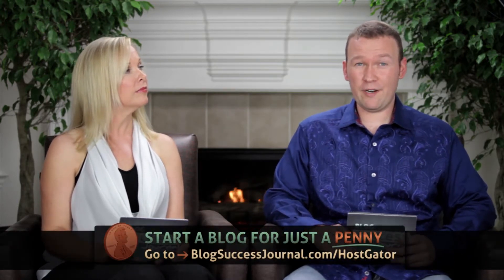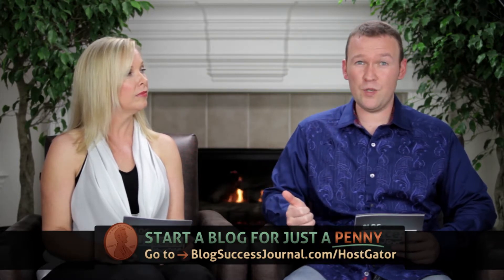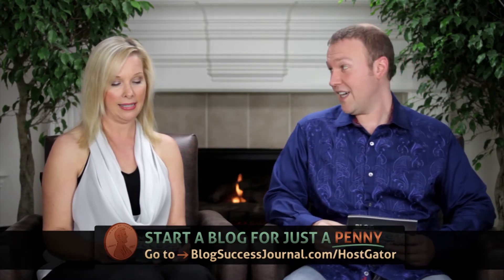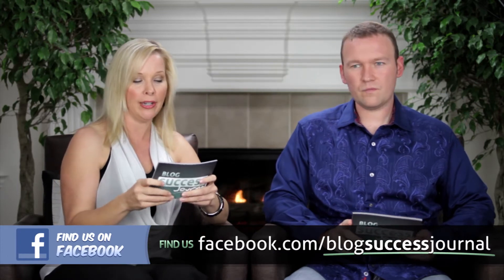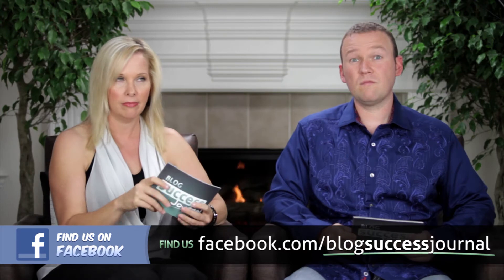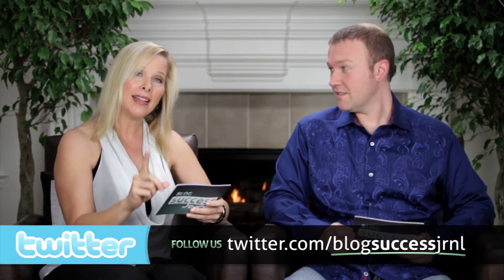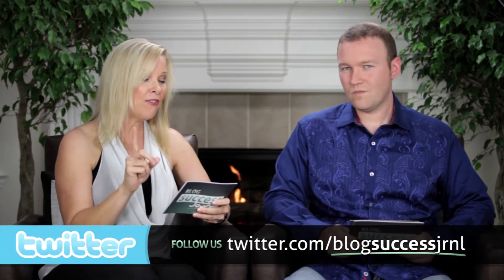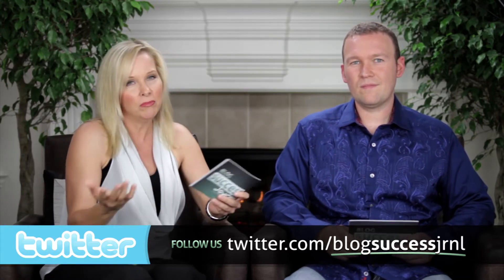How to Start a Blog -- Step 7: How To Write your First Post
How to Start a Blog & Make Money -- Learn how to write an engaging first post today and get started blogging and making money online!